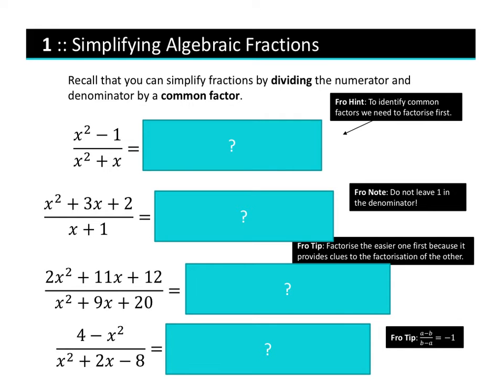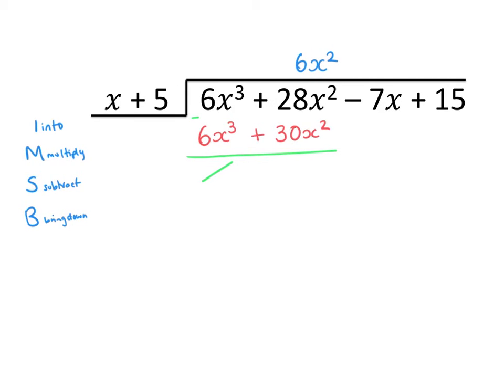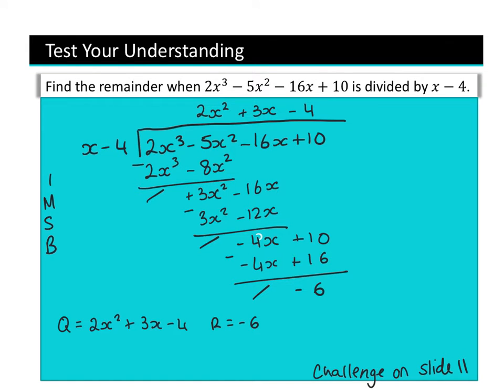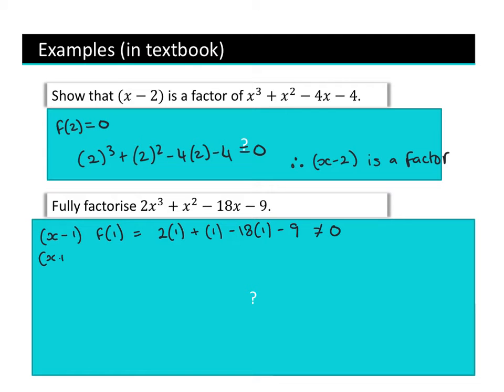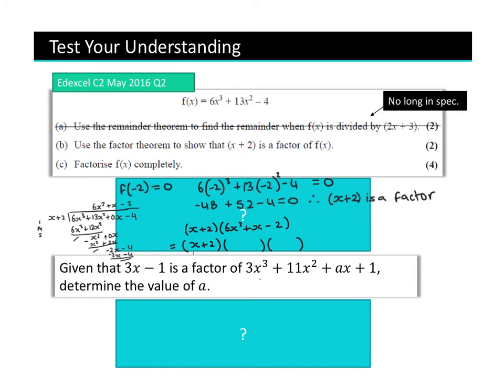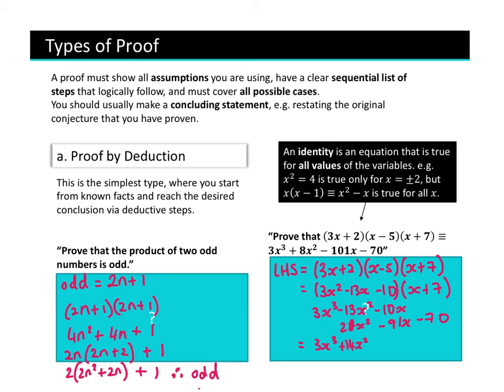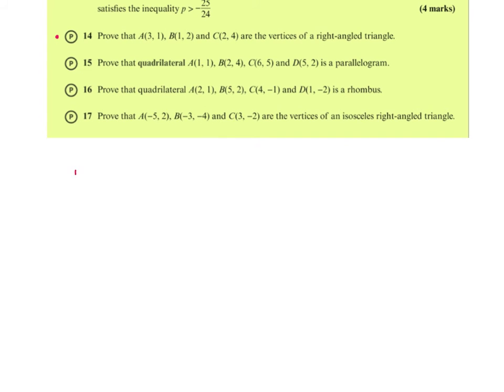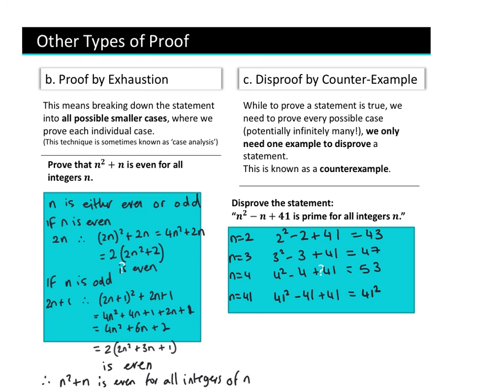Pure 2 Chapter 1 Algebraic Methods A-level Mathematics International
0:00 Introduction to Algebraic methods
0:11 Simplifying Algebraic Fractions explained
5:09 Algebraic Long Division explained
22:13 The Factor Theorem explained
28:33 Using the Factor and Remainder Theorem to find unknown coefficients explained
37:13 Proof introduction
37:38 Proof by Deduction explained
53:12 Proof by Exhaustion explained
55:37 Disproof by Counter-Example explained